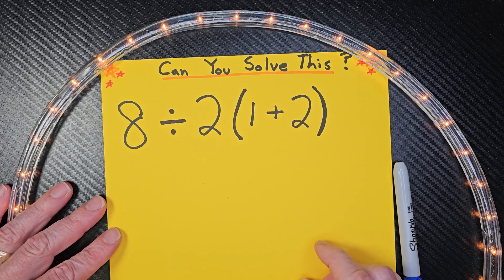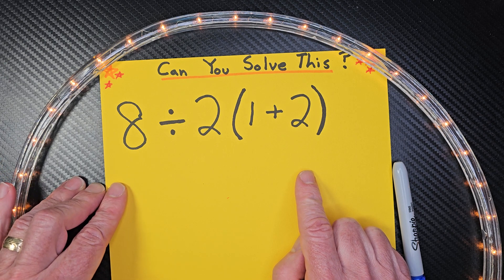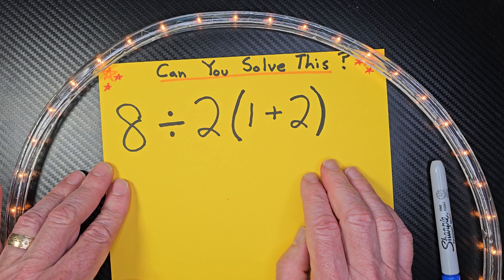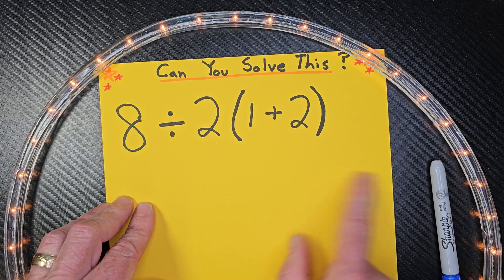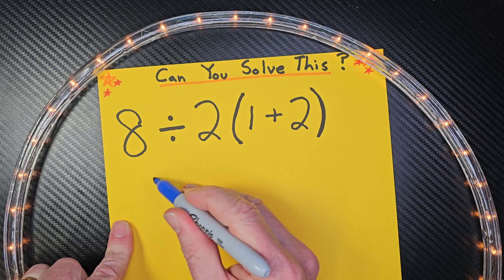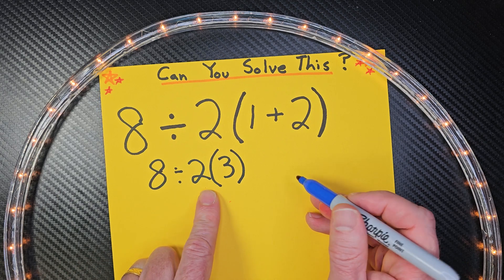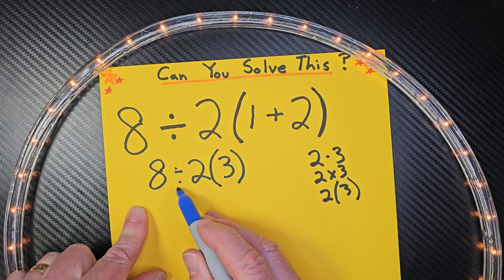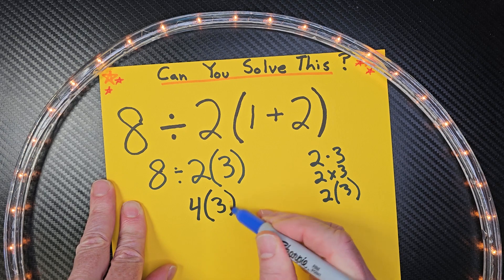Can You Solve This Order of Operations Problem?